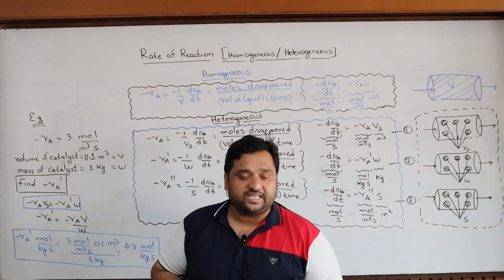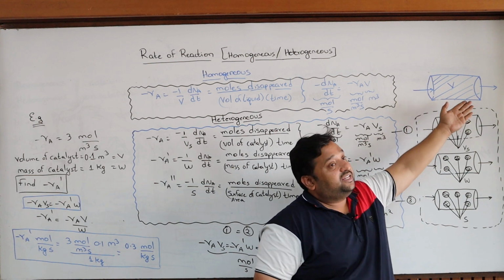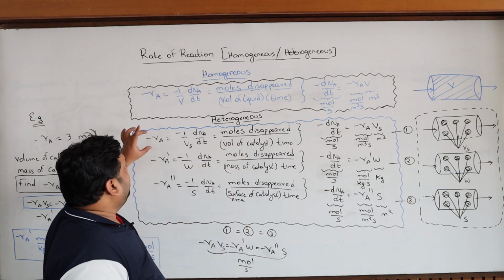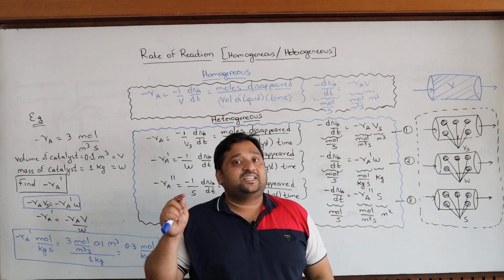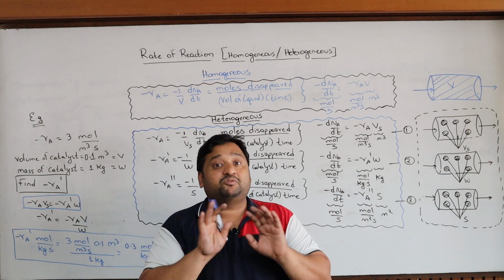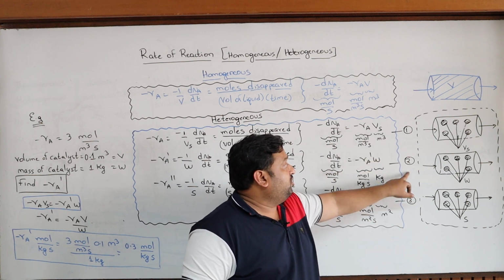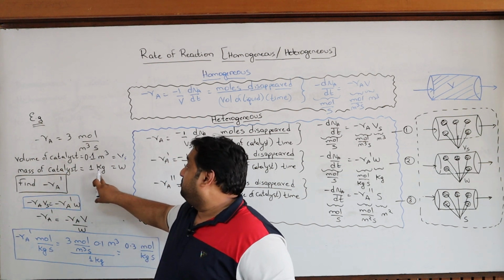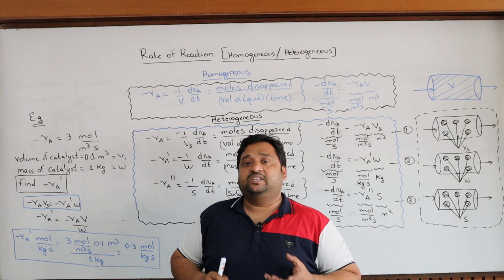CRE Lec 4: Rate of reaction Homogeneous/Heterogeneous reaction systems